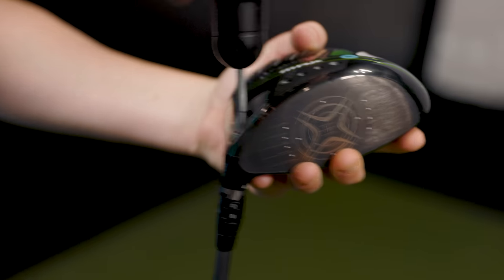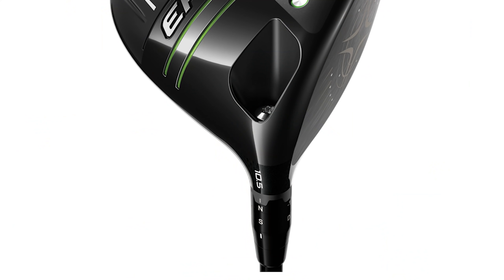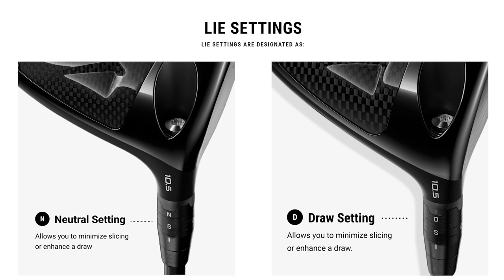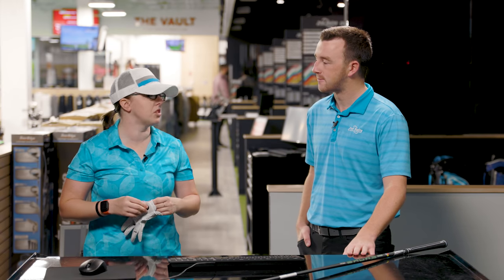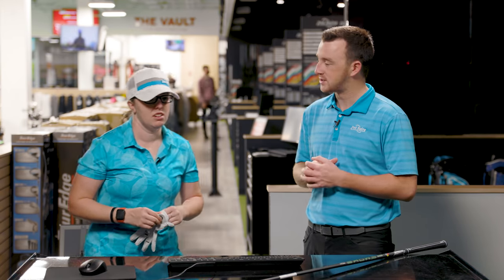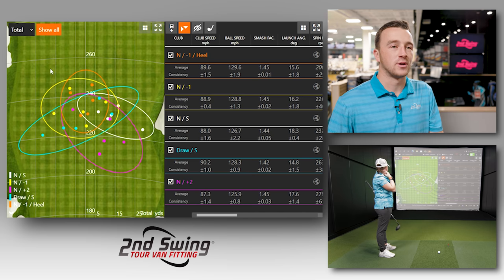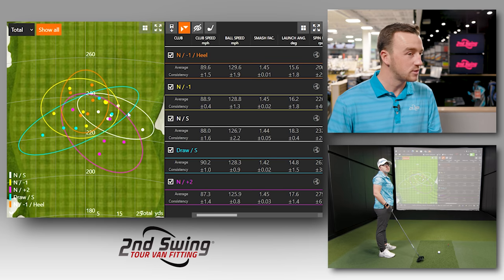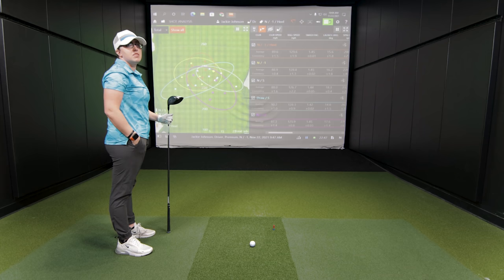Callaway Adjustable Hosel Test | Testing Callaway Driver Hosel Settings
The Callaway adjustable hosel provides golfers with a plethora of custom settings to optimize launch and spin. Unique about the Callaway adjustable hosel is that golfers can adjust the loft without manipulating the face angle.

In this video, 2nd Swing Golf's Drew Mahowald and Jackie Johnson test out several Callaway adjustable hosel settings using a Callaway Epic Max driver. In the video, Drew and Jackie also discuss all of the Trackman data provided and discuss how beneficial the adjustable hosel settings can be.